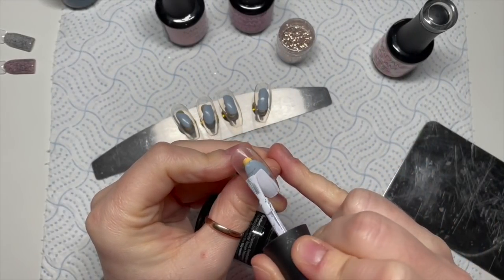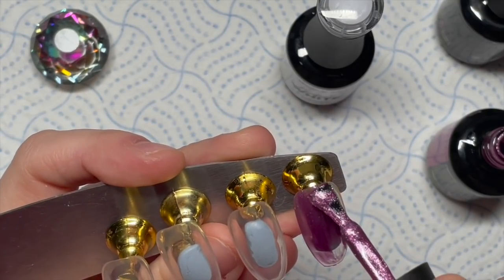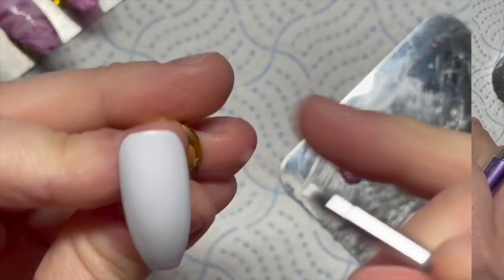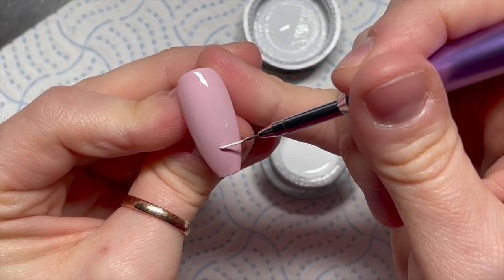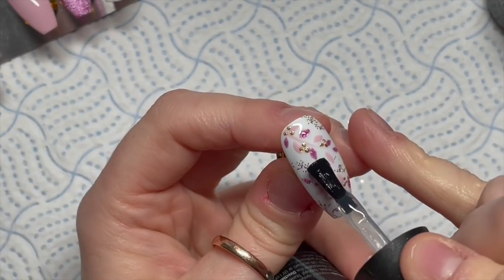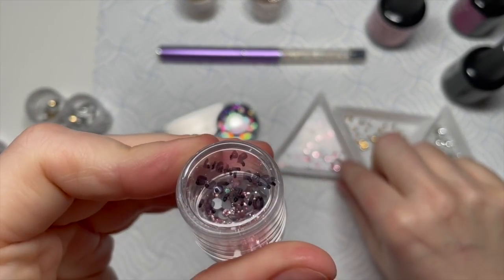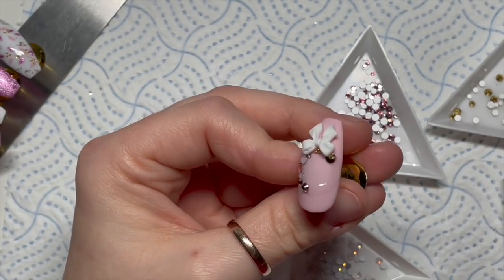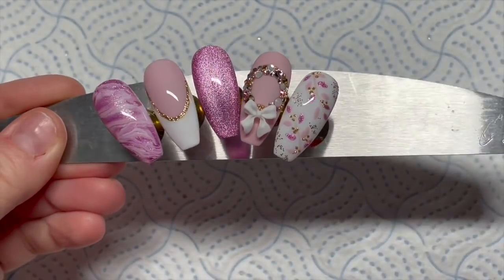The Twelve Days of Crystalmas! | Day 11: Wreaths!